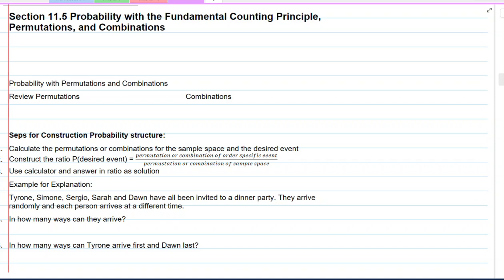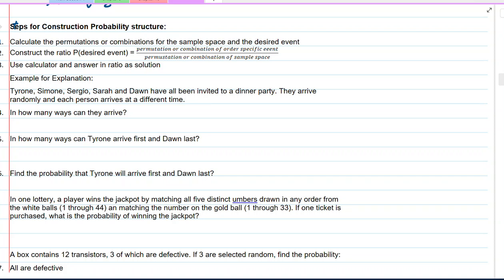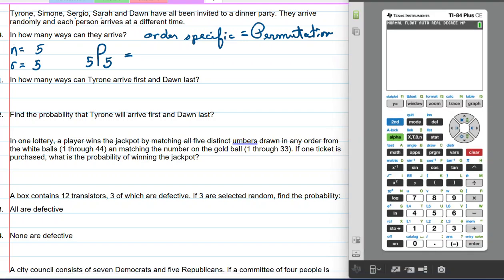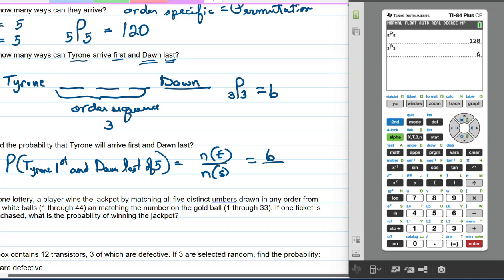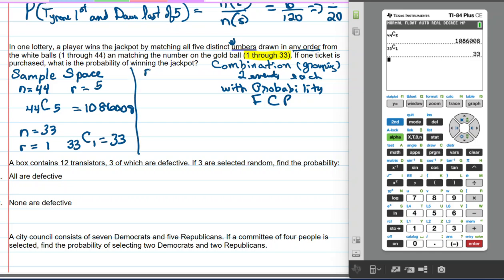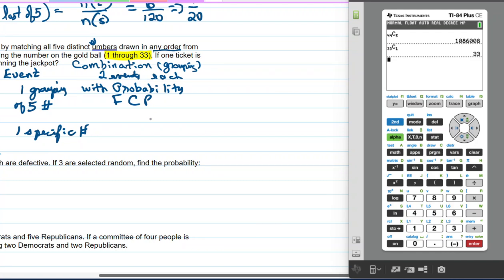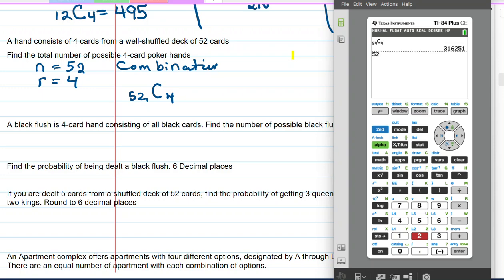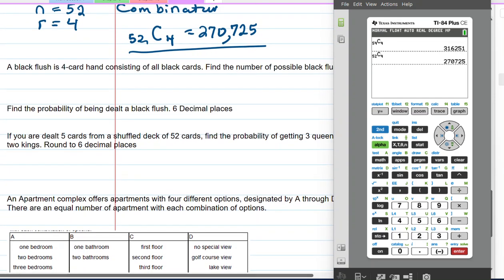Math 1332 Sec 11.5 Pat A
probability with permutation  and combination and fundamental counting principle